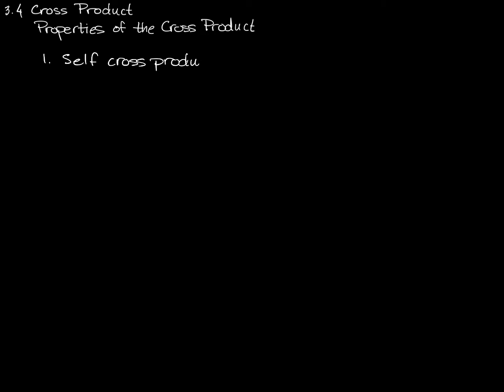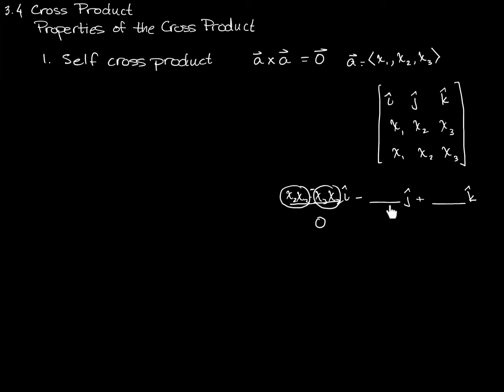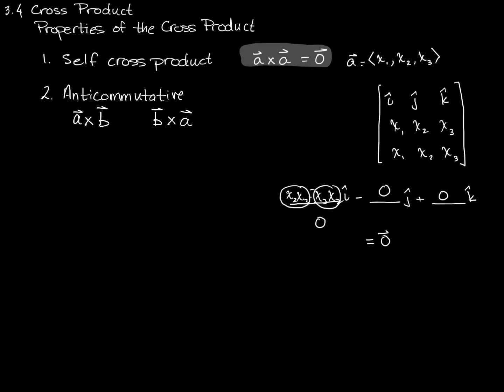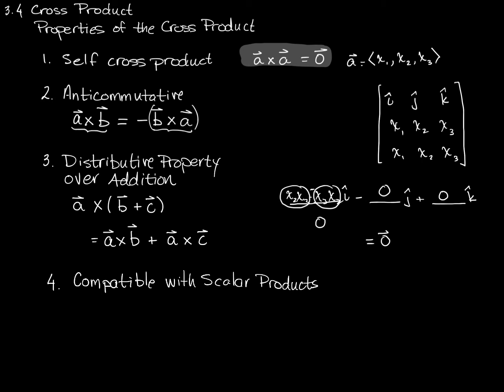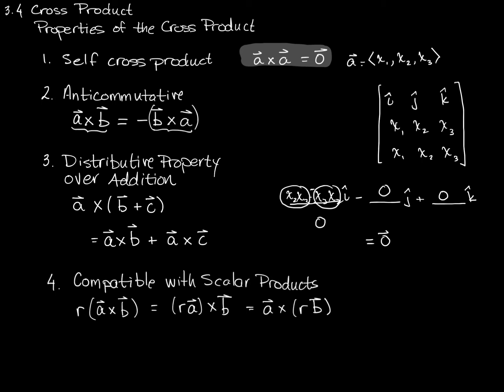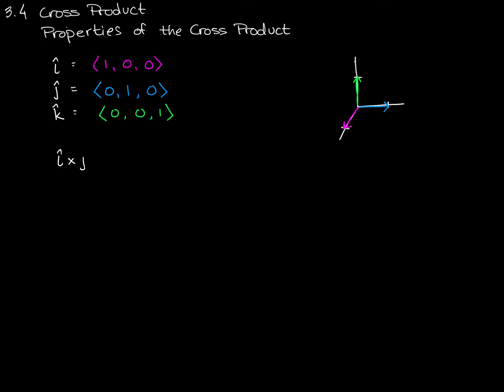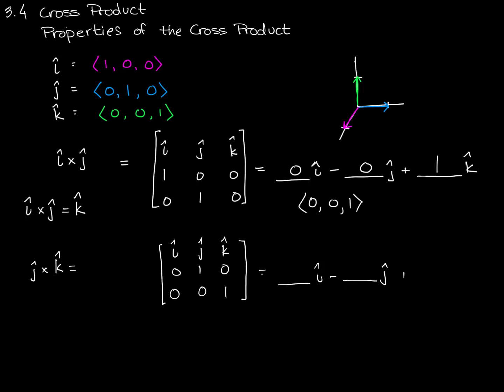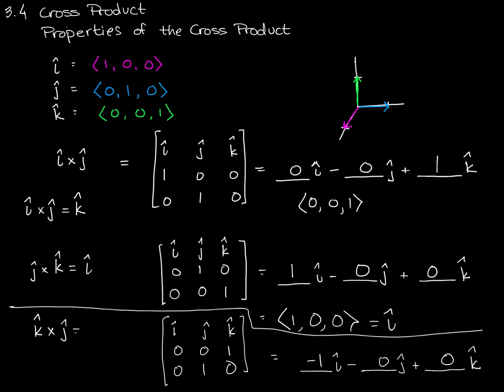Properties of the Cross Product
In this video, I'll go over the predictable "features" of the cross product so we know what we can (and can't) get away with.
I'll also take a quick look at what happens when you cross the standard unit vectors with each other.